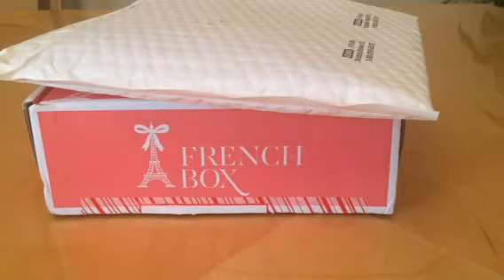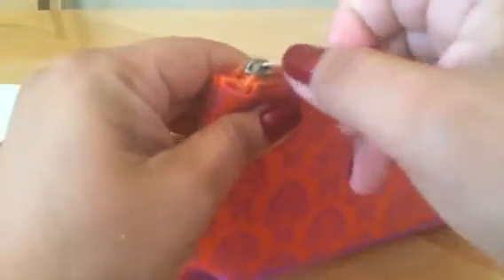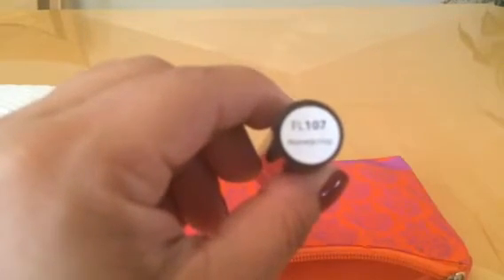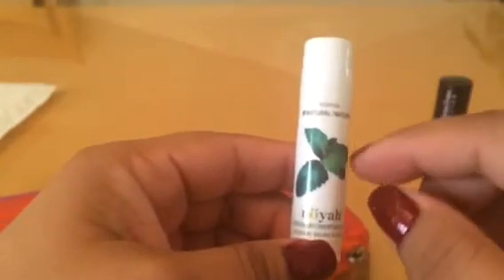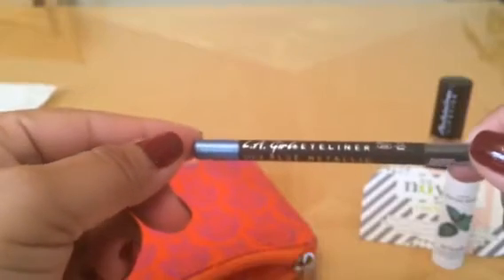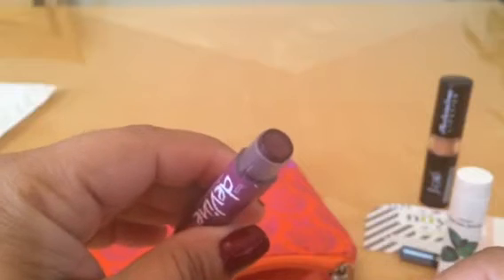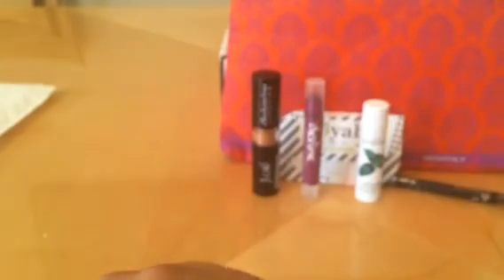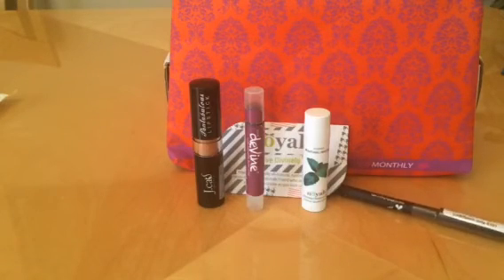Lip monthly unboxing Oct 2014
please use my code when signing up